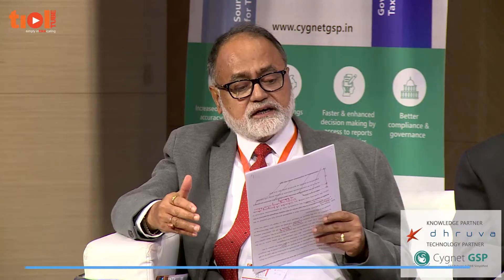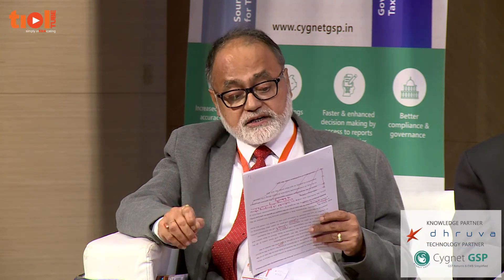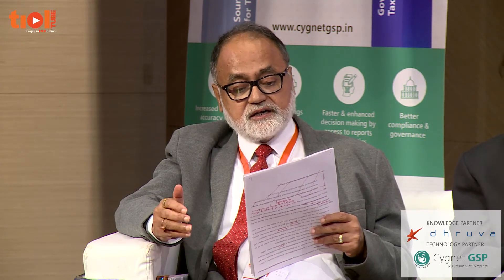GST - Mend and Amend: Technical Session - Legislative Amendments